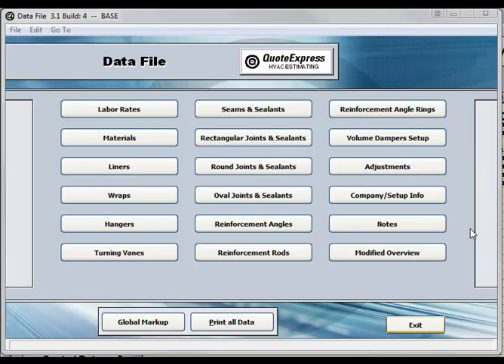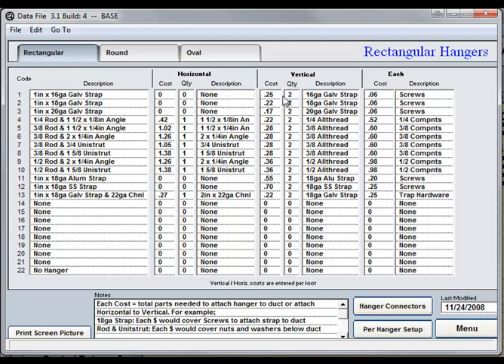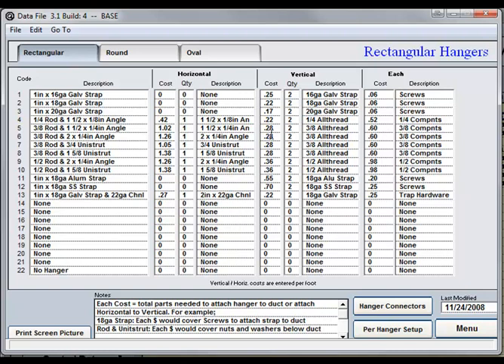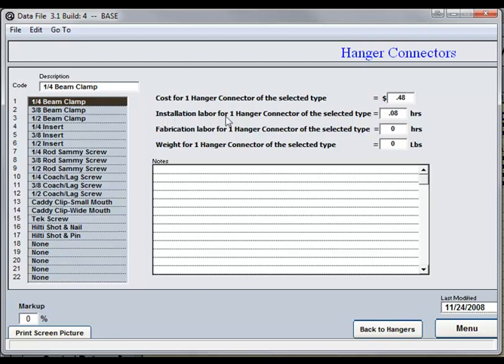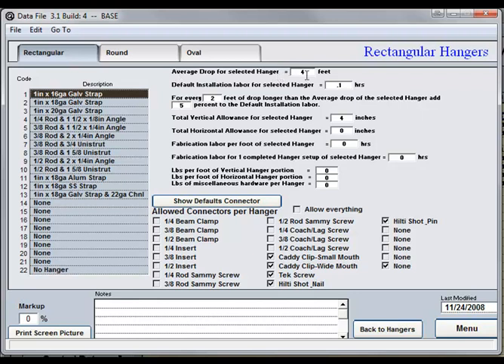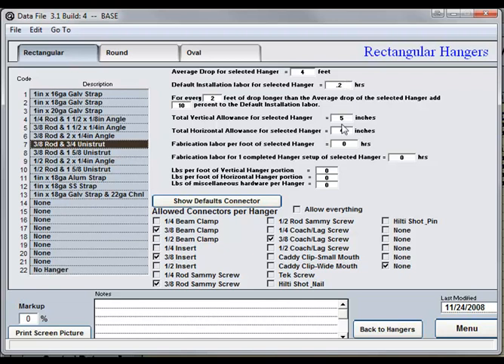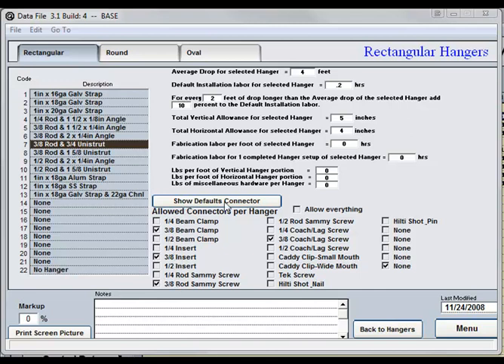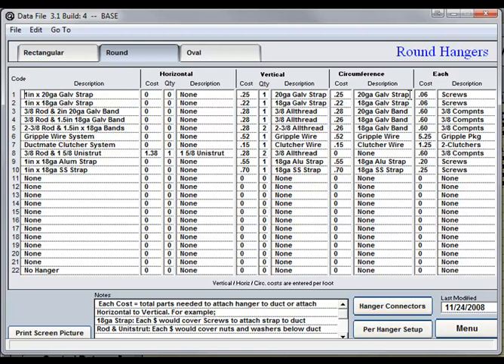QuoteSoft - Legacy Duct - Hangers